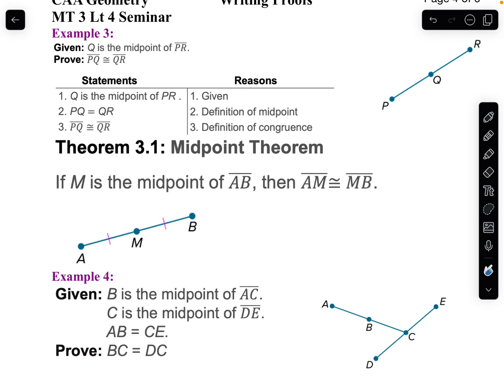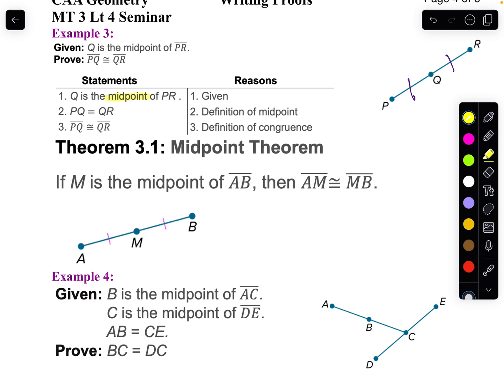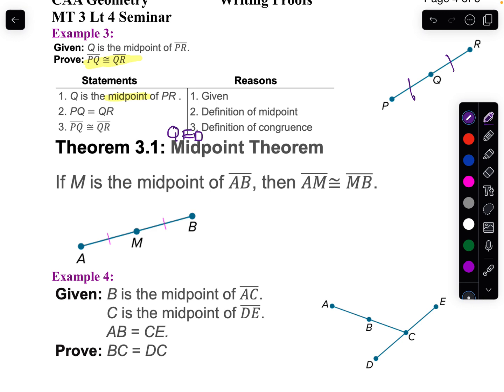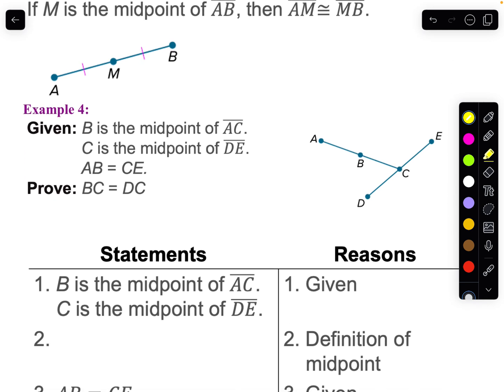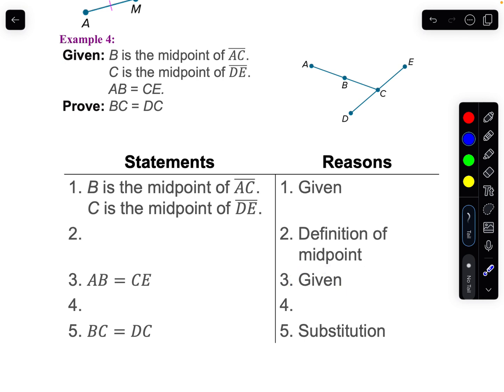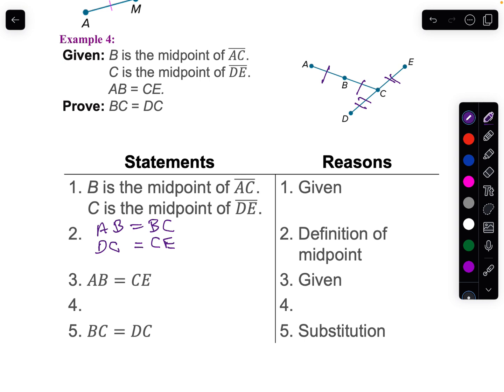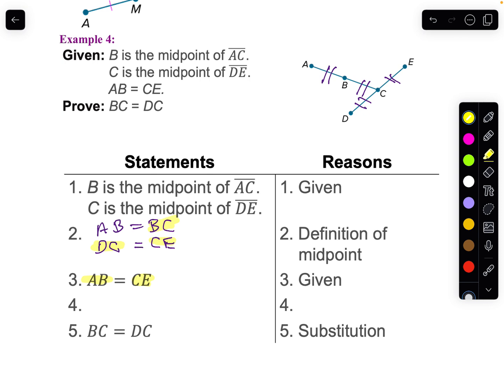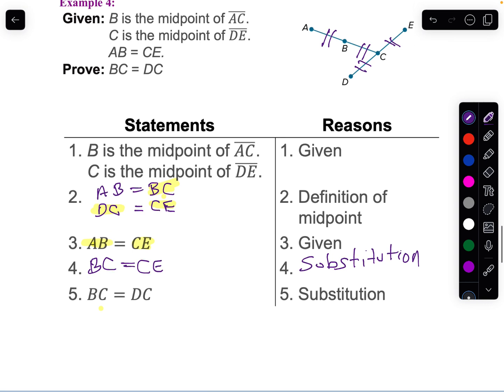Geometry MT 3 LT4 seminar part 3 writing proofs ￼